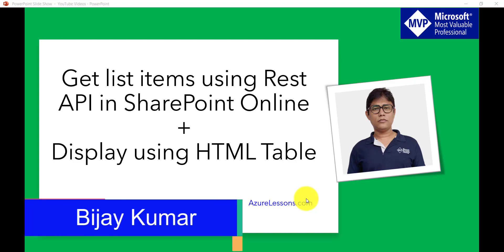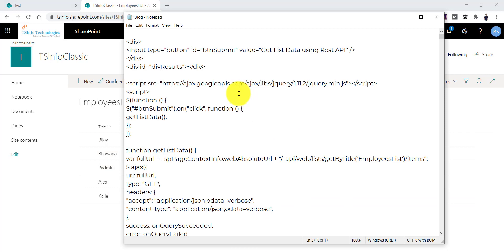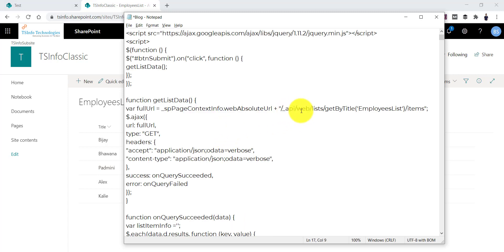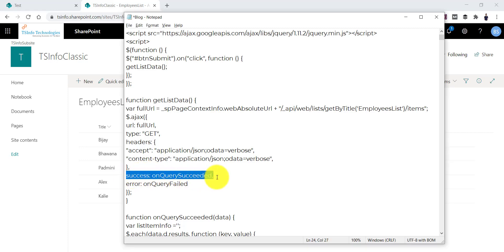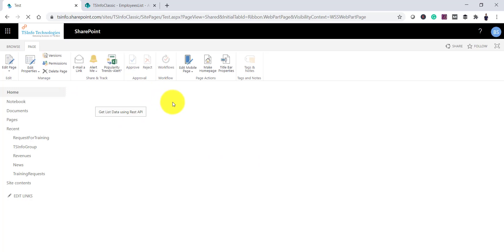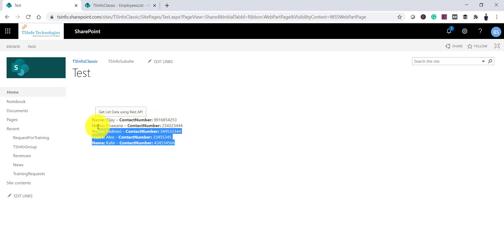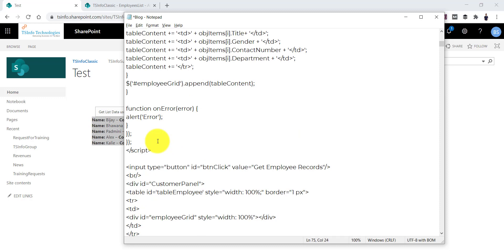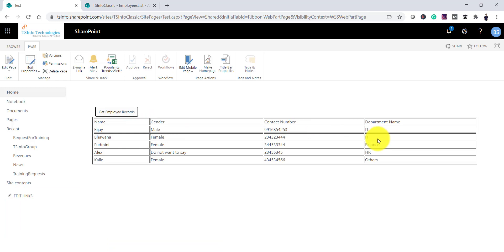Get list items using Rest API in SharePoint Online and Display in HTML Table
In this SharePoint video tutorial, we will discuss how to Get list items using Rest API in SharePoint Online and Display in HTML Table.
We can easily get the SharePoint Online list items using Rest API. The same code we can use to get the list items in SharePoint 2013/2016/2019. We can display the list items using an HTML table.
Get the rest api code Display SharePoint list items using rest api
Create list in sharepoint online using rest api | Delete list in SharePoint Online using Rest API
sharepoint rest api get list items
how to get list items using rest api
how to get list items using rest api in sharepoint 2013
how to get list items using rest api in sharepoint 2010
how to get sharepoint list items using rest api
how to get all items in a view using rest api
how to get list items using rest api in sharepoint online
get list items using rest api in sharepoint 2013
get list item using rest api in sharepoint online
get list items using rest api sharepoint
retrieve list items using rest api sharepoint 2013
retrieve list items using rest api sharepoint online
get all list items using rest api sharepoint 2013